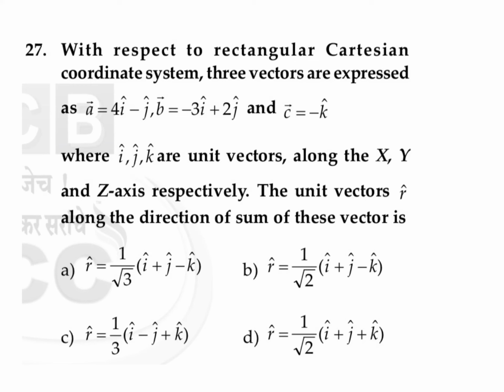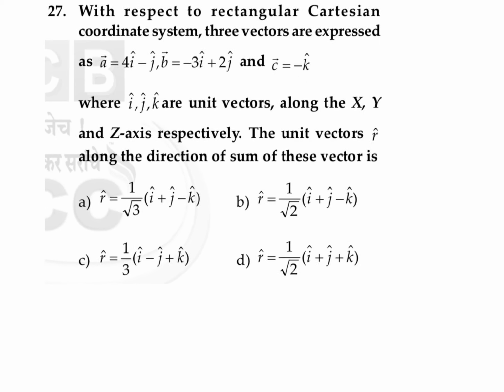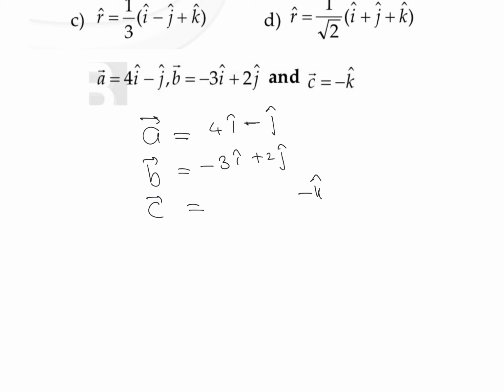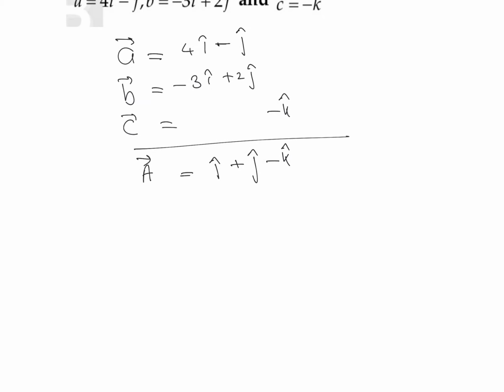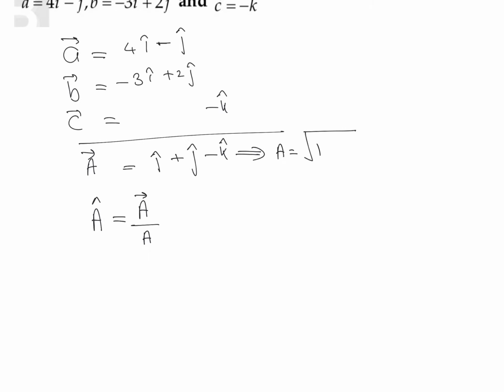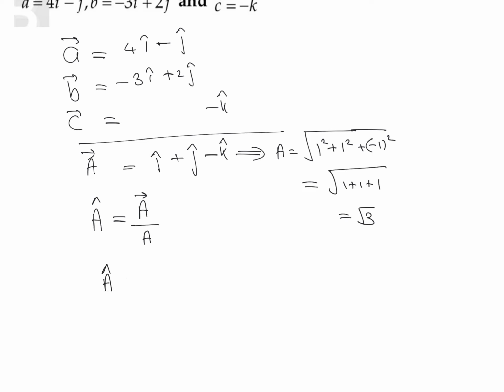RCC VECTORS ASSIGNMENT Q-27